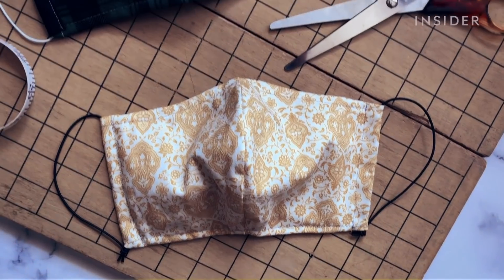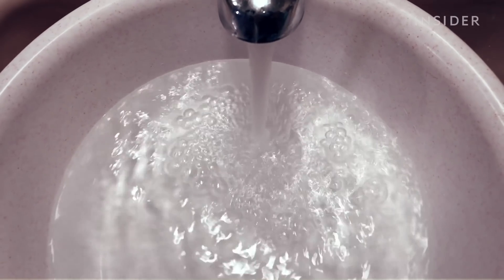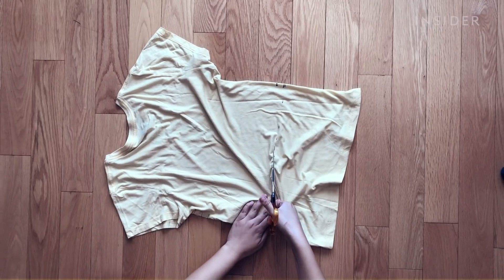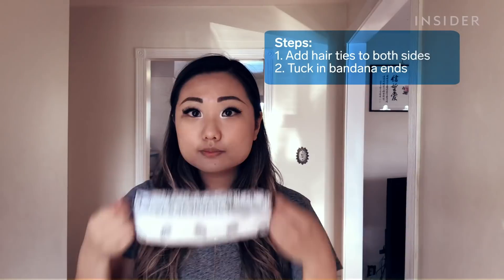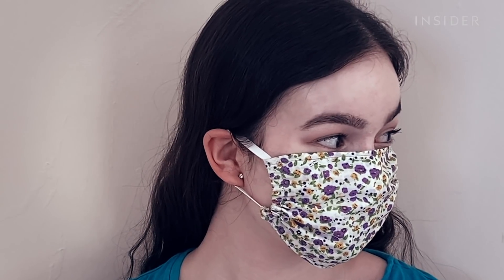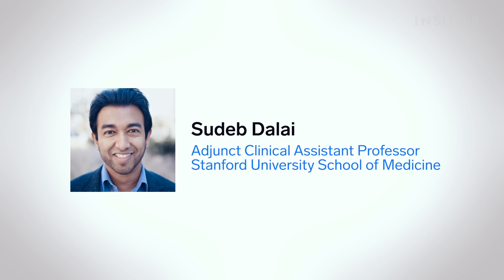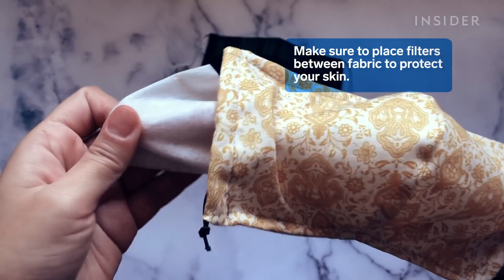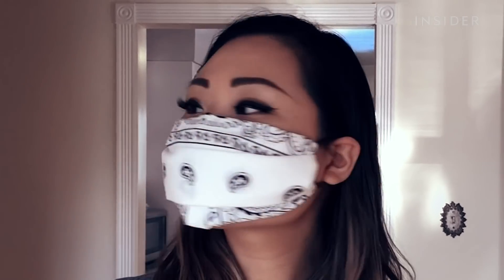How To Make And Wear DIY Face Masks, According To Experts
To help slow the spread of COVID-19, the Centers for Disease Control and Prevention is recommending for everyone in the US to wear cloth face coverings in public. We spoke with different experts about how to make, wear, and clean DIY face masks. They went over what the best materials for homemade masks are as well as when and where you should be wearing face coverings. Face masks shouldn't replace protective measures like social distancing but instead, be used as an additional precaution.